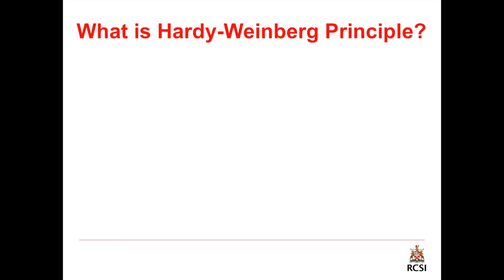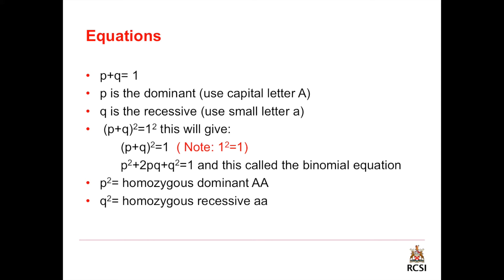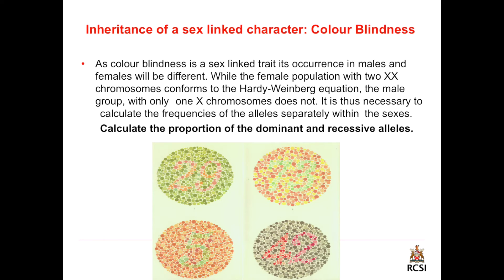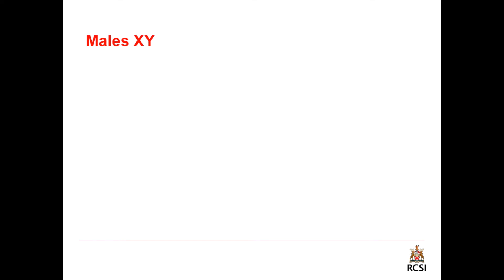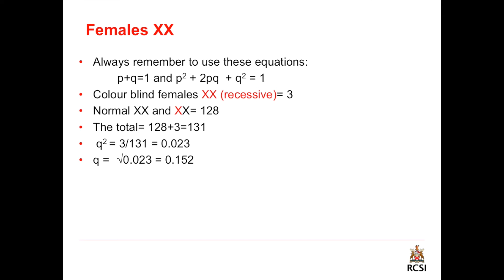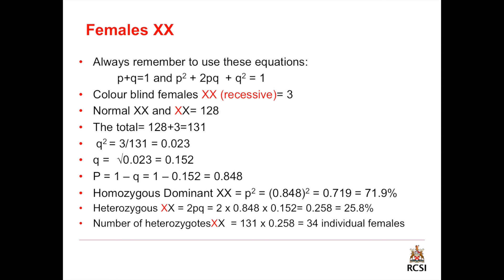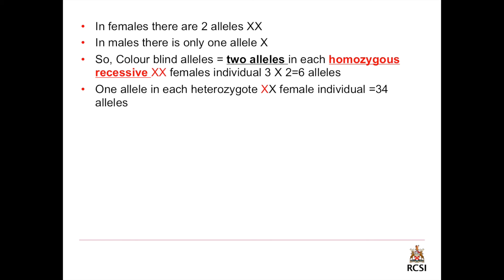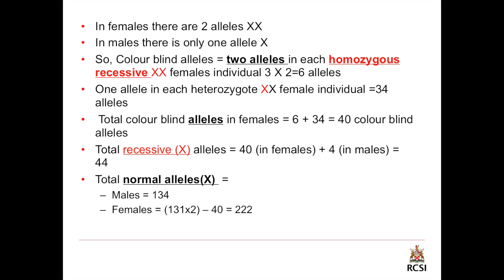Genetics of Inheritance: Colour Blindness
This video demonstrates how to use the Hardy-Weinberg equation to calculate genetic frequencies of inheritance.

This video was produced as part of a student project during the 2015 research summer school at the Royal College of Surgeons

September 2015
Supervisor: Prof Brendan Kavanagh. Division of Biology, Department of Anatomy, RCSI
Students: Aminah Abdulrahman, Saeed Alzaabi